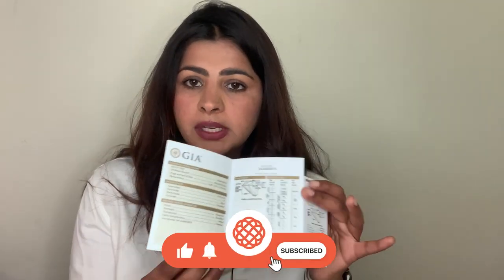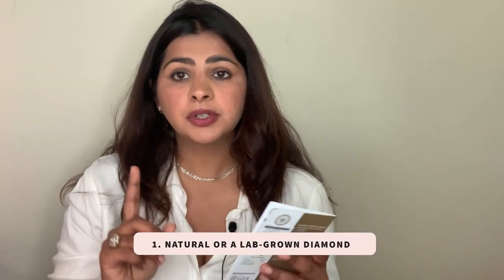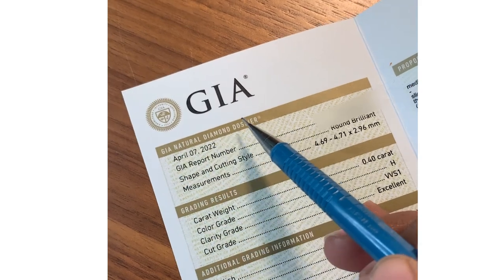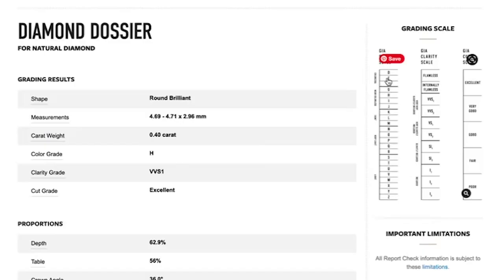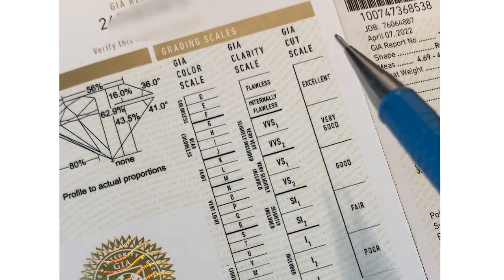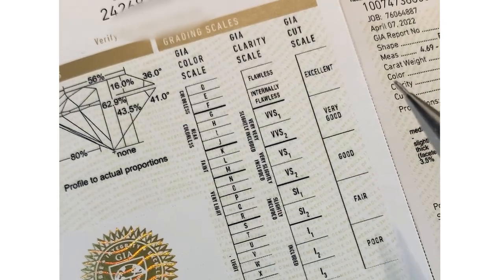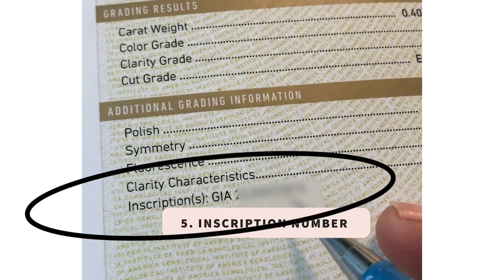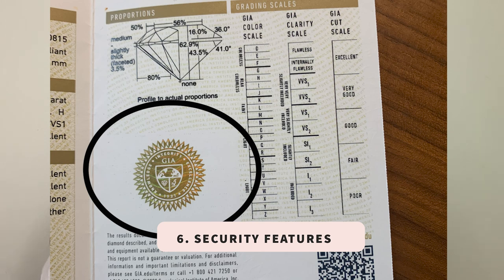How to read a GIA diamond certificate?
Most of the time you get or ask for a diamond certificate.

In this video, I share with you what are the top 6 things your need to look at when getting a certified diamond.💎🙋🏻‍♀️

1. Natural or lab-made diamond
2. Unique report number
3. 4'Cs (carat, color, carat, clarity)
4. Florescence
5. Inscription on a diamond
6. Authentication of the report

I hope this was helpful to you. Do let me know your comments below if you found this useful or if you have any questions.